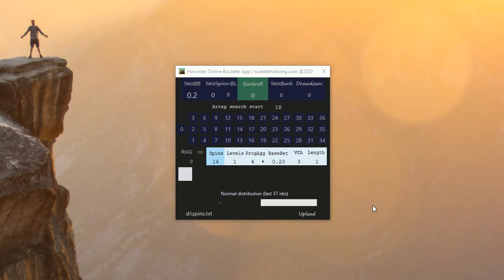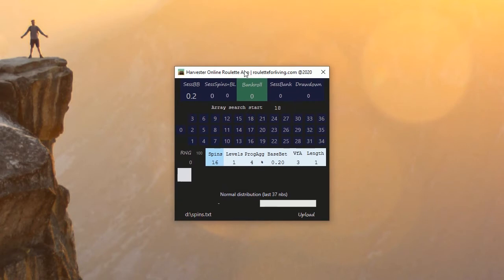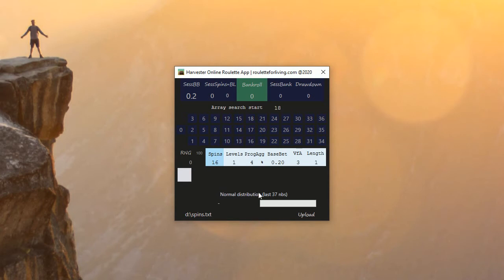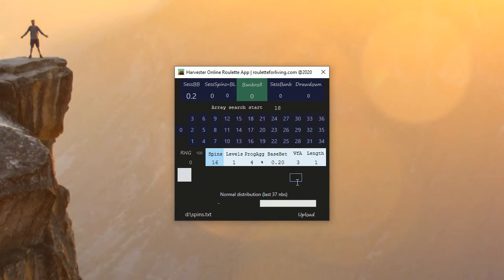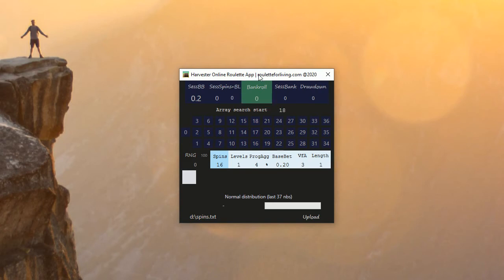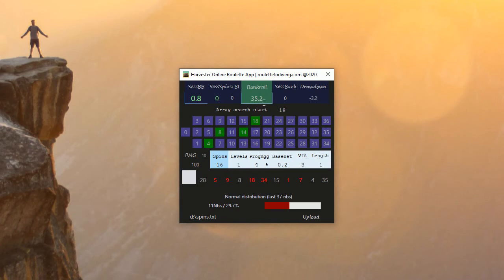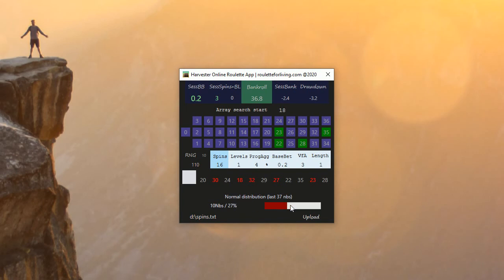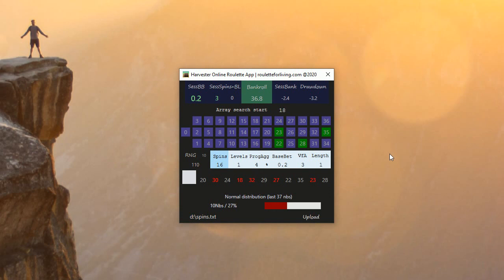Harvester Online Roulette App | Preview | New AI Weight Healing Algo per number used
Preview of the app Harvester for online roulette.